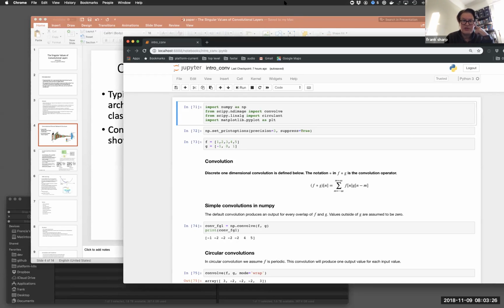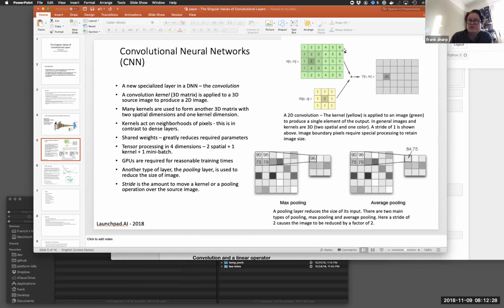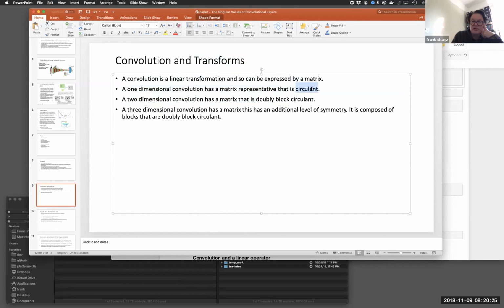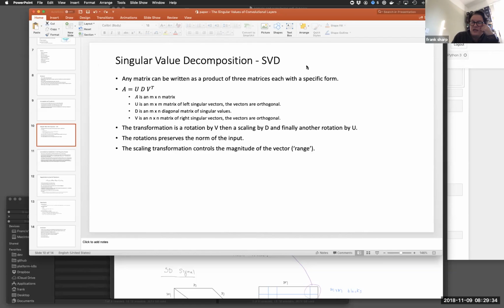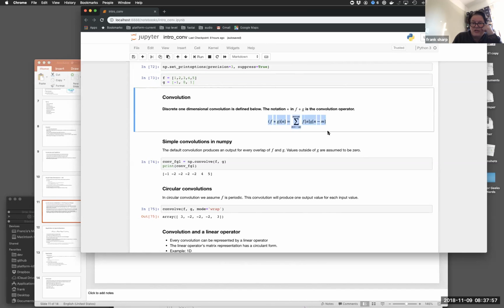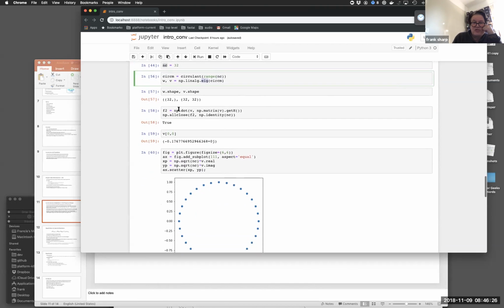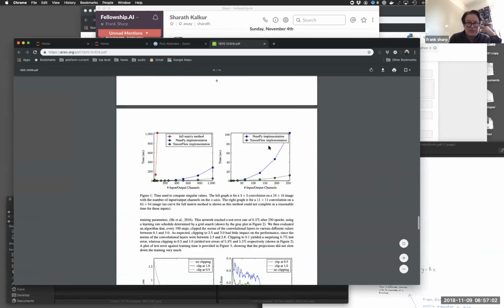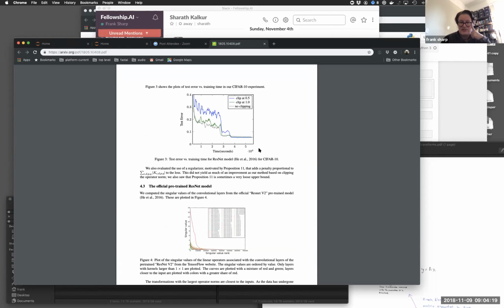The Singular Values of Convolutional Layers